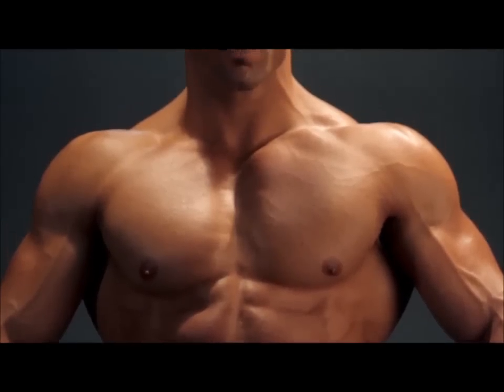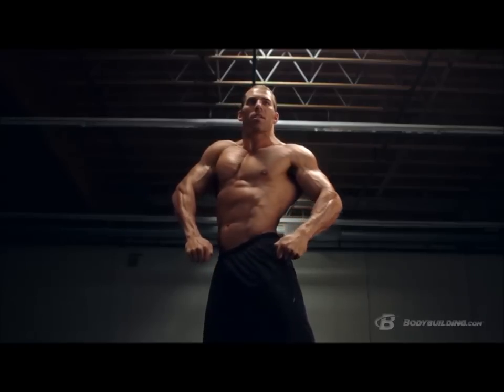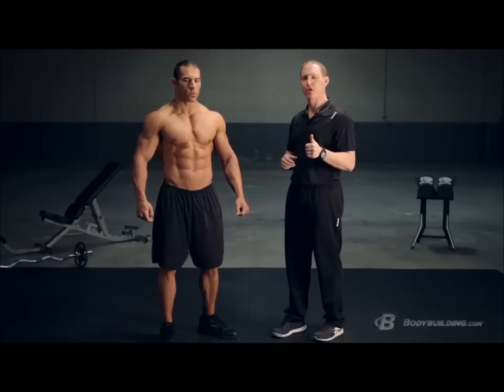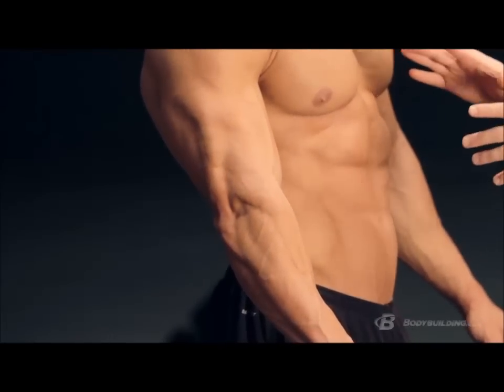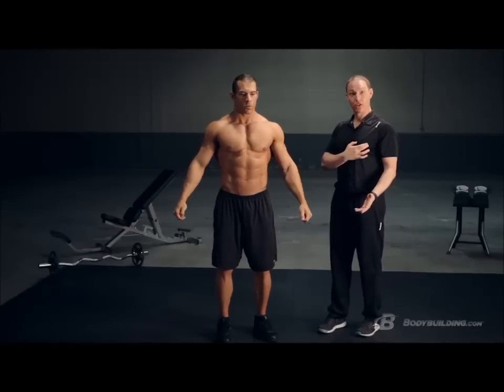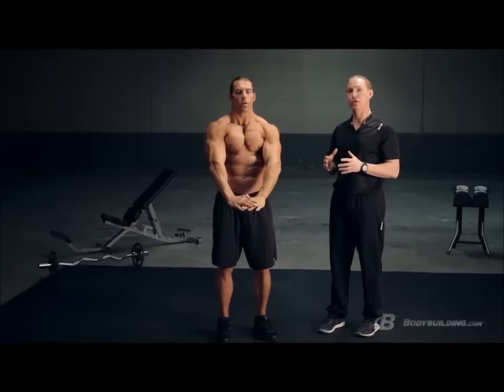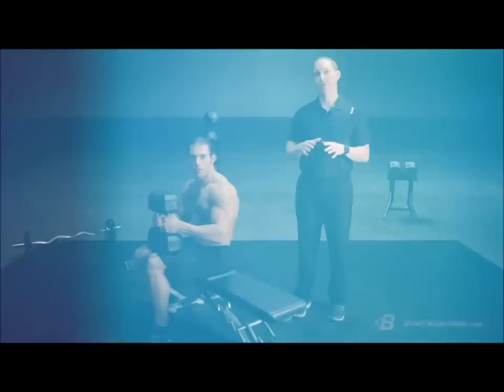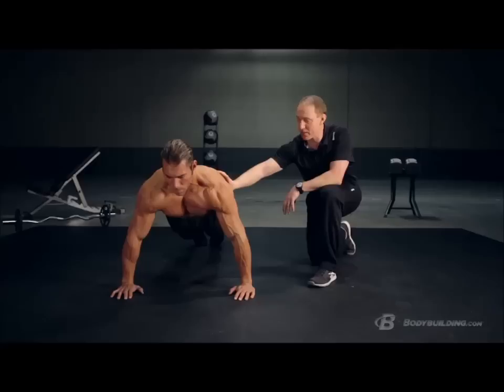Chest Anatomy & Training Program | Built By Science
Fill out your shirt with a bigger, stronger, more powerful chest. Here's how science can help you grow!

A lot of guys go to the gym to build a big, thick chest. It's not uncommon to see a novice hit the gym and knock out 20, 30, or 40 sets of bench press in one workout. Doing that many sets of bench in one workout can spell bad news for your shoulders, but it also neglects the many other effective chest exercises available.

I'm going to teach you how to train your chest more effectively, how to target specific chest muscles, and how to get the most from your hard work in the gym. It's time to harness the power of science and apply it to your best body.

A good understanding of how the bones, joints, and muscles work together will help you build a program to develop unbelievable pecs. Mixing up your movements, adding incline and decline presses to your regular flat bench program, and swapping barbells for dumbbells influence how your muscles work. The better you understand this, the better your physique is going to look.

Look for the exercises and techniques discussed above in the weekly chest workouts of the six-week Built by Science program. Watch all the overview videos before attacking the gym. Remember, you need to combine mind and muscle to build your best possible body.